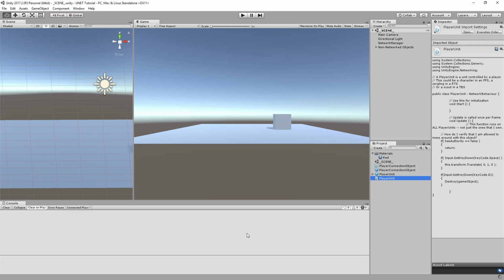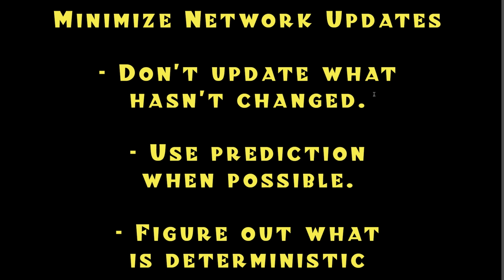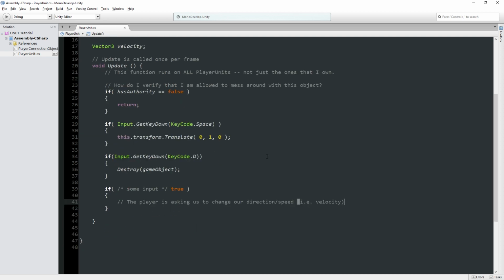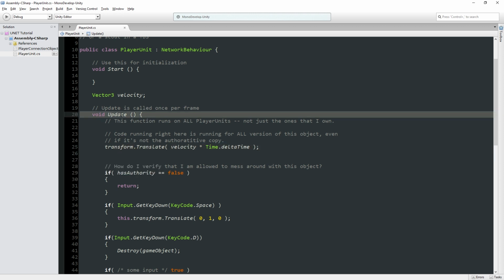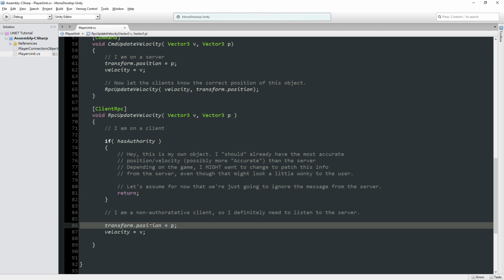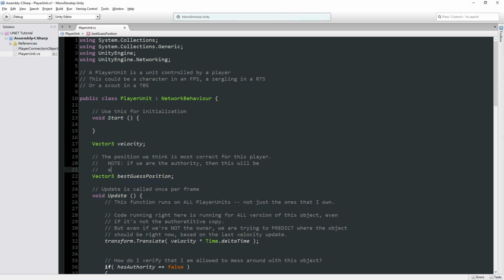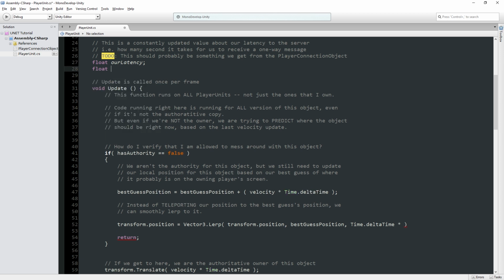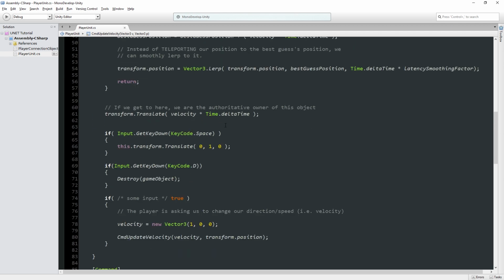Unity MULTIPLAYER Tutorial -- Episode 4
A beginner-friendly but in-depth look at Multiplayer in Unity!